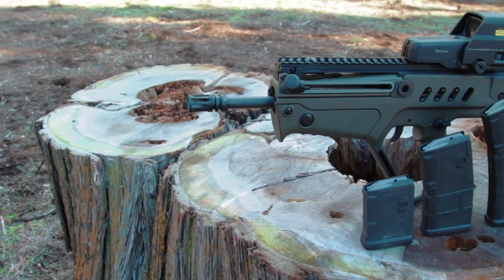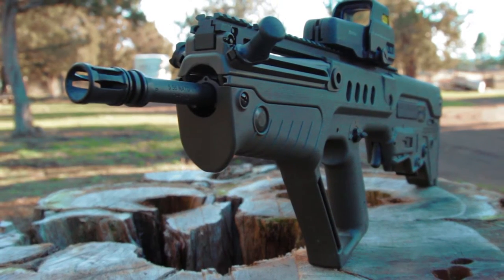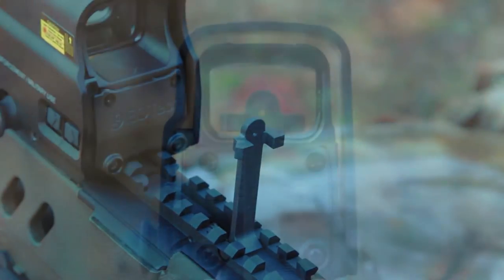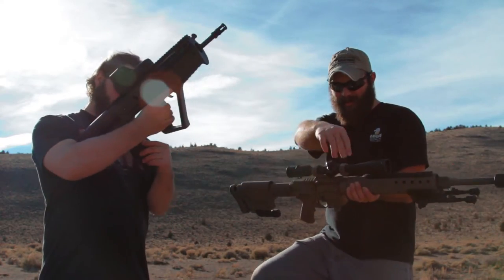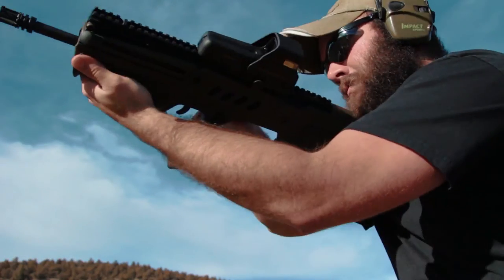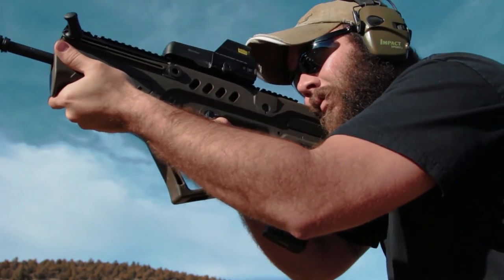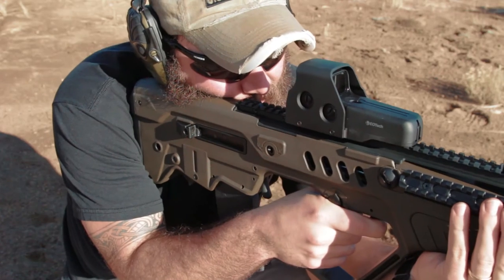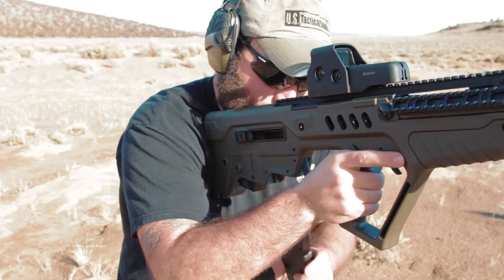Shooting the Tavor SAR by Israel Weapon Industries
Range Time With Scott shooting the IWI Tavor SAR rifle.